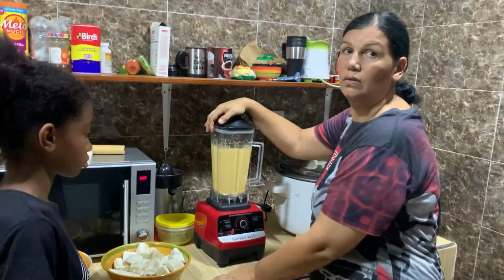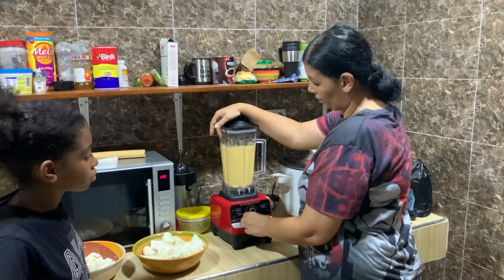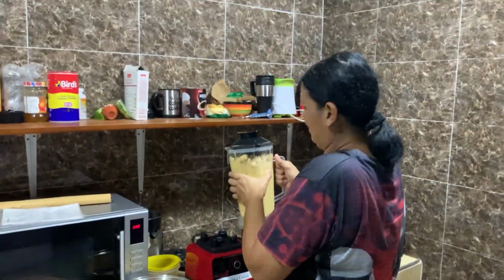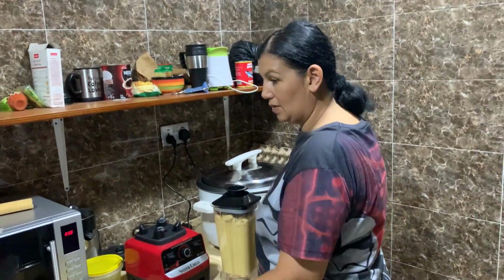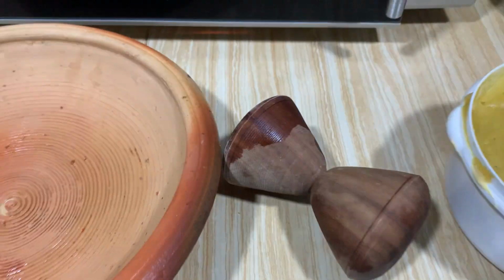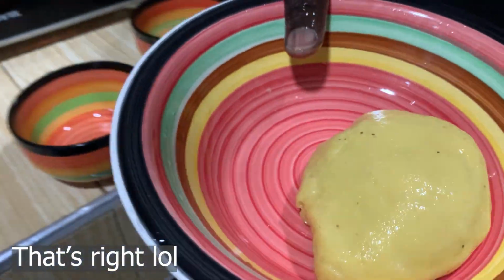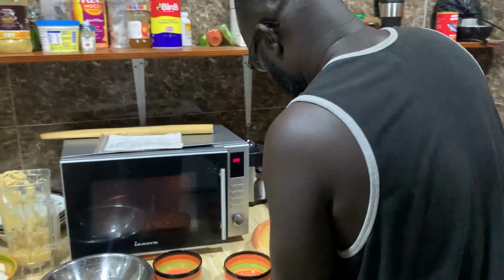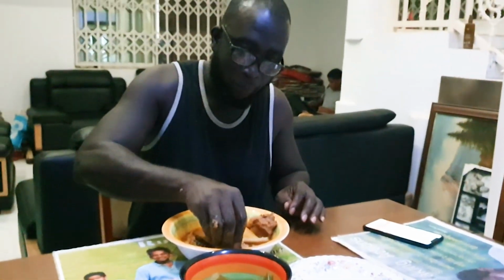Cooking Ghanaian Peanut Butter Soup And Fufu With My German Wife In Kumasi, Ghana - Final Part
Living in Ghana with access to pure organic foods and vegetables is awesome! In this video I cook groundnut or peanut butter soup with my wife, Ela. There are many ways to cook peanut butter soup. Don't forget to watch the part two to see how we made the fufu for the delicious peanut butter soup.
You can also check @SweetAdjeley 's channel for some great recipe for groundnut soup too.